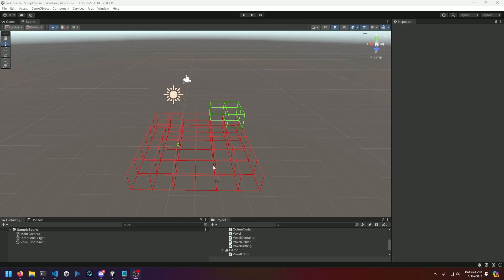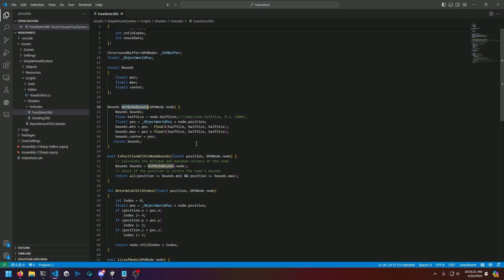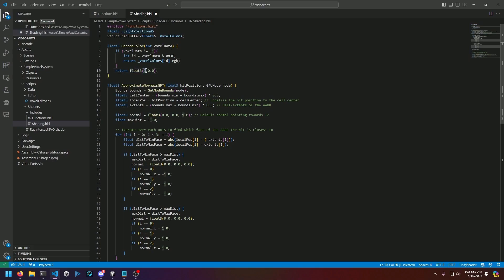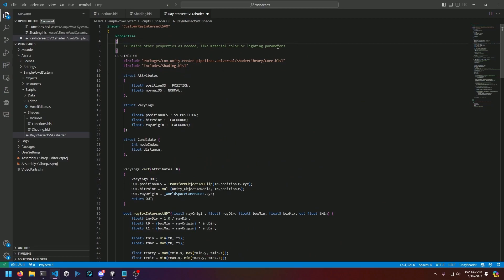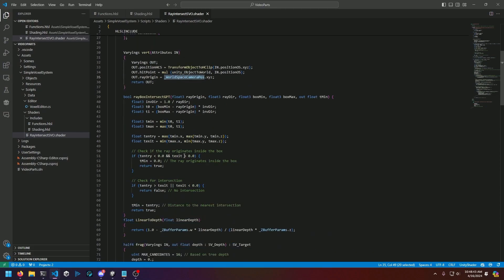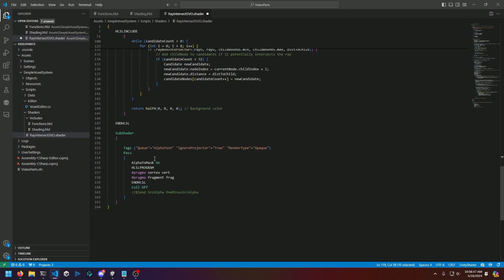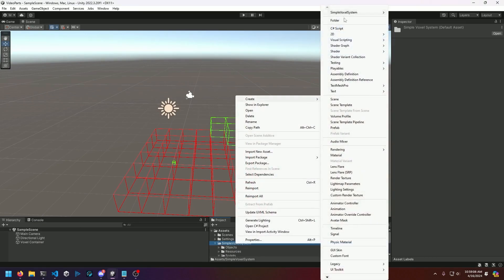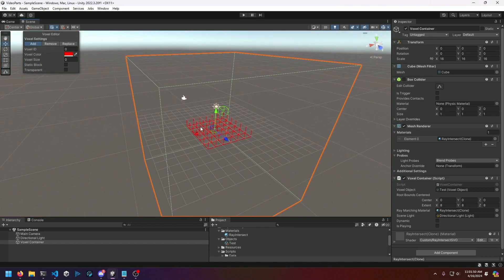Unity Ray Intersected Voxels - 'Simple Voxel System' - Part 3: Ray Marched Rendering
Today we finally create the shader component for this series! A lot of the code has already been covered in part 2, and we're mostly just going over the differences between the C Sharp code and the Shader code.